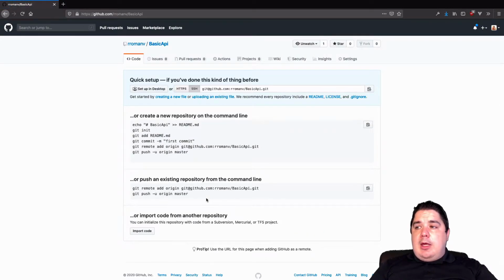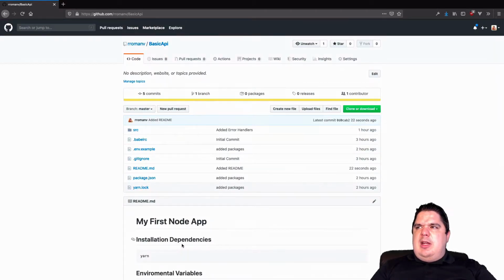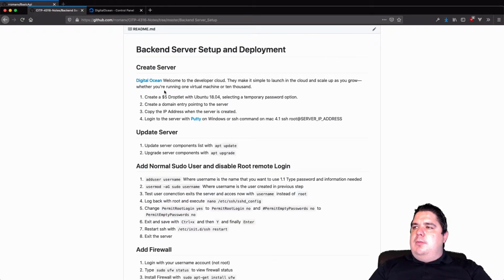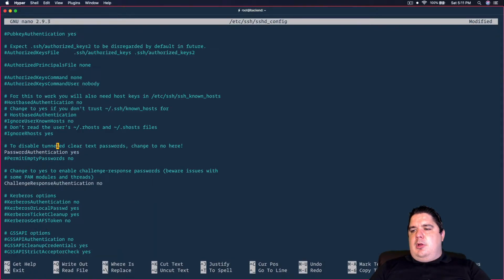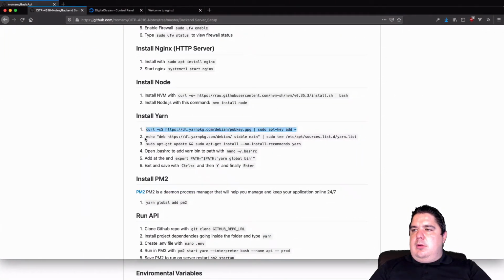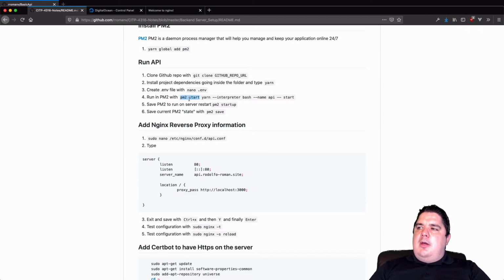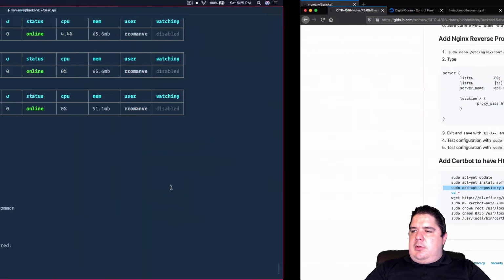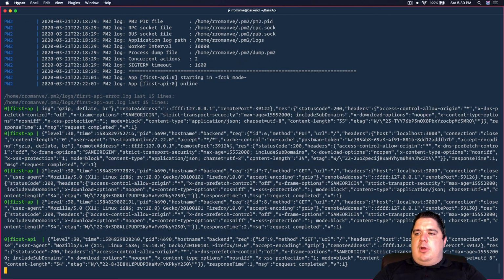Deploy First REST API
Configure a server, basic configuration and deploy the rest API with Nginx as a reverse proxy.